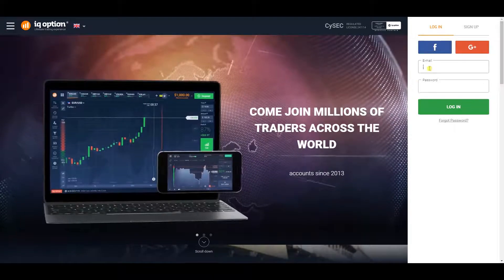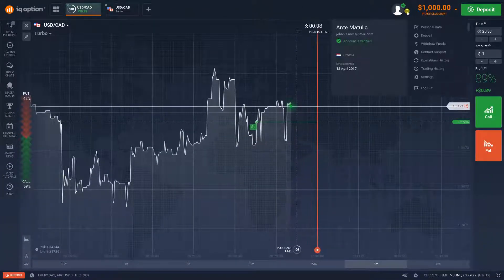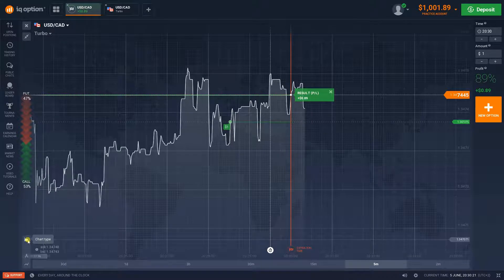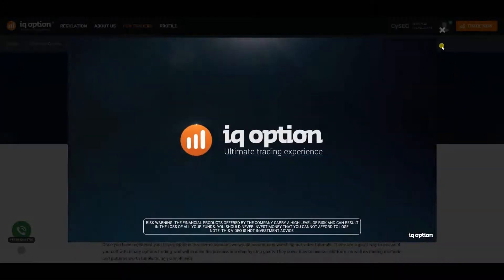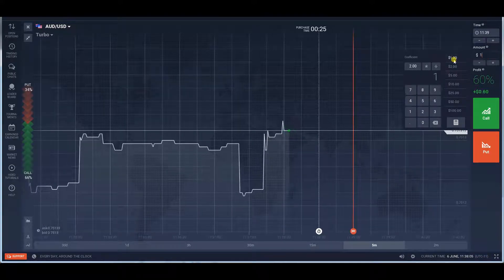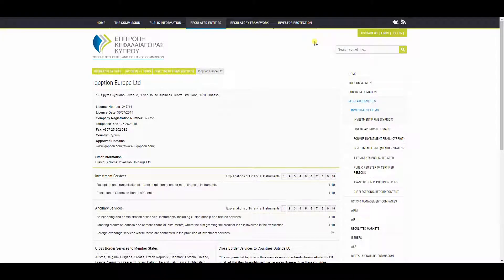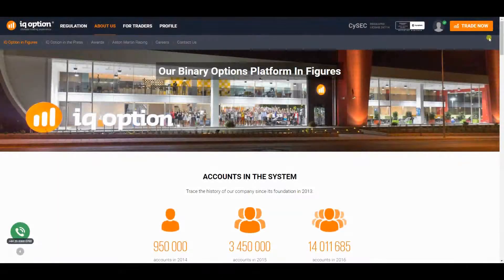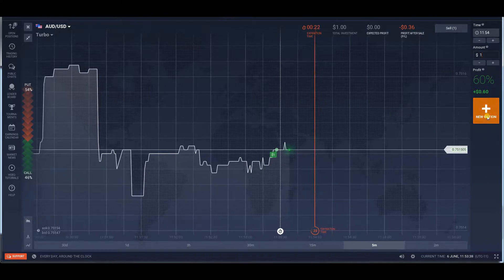IQ Option Review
Want to trade without risking large sums of money? Our expert IQ Option Review will show you how it’s done. Don’t miss it! It can really help you on your way to financial freedom.